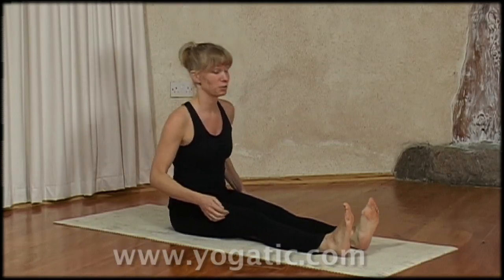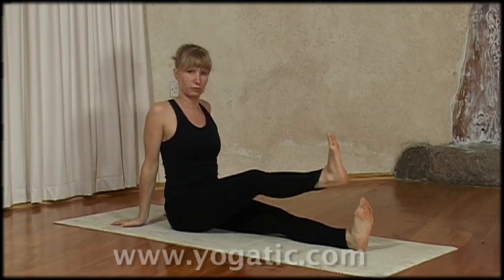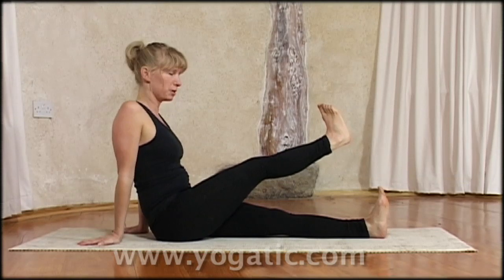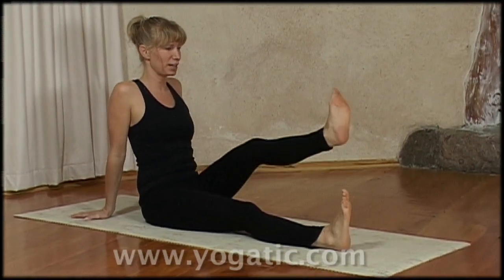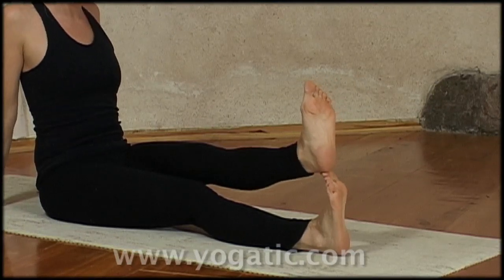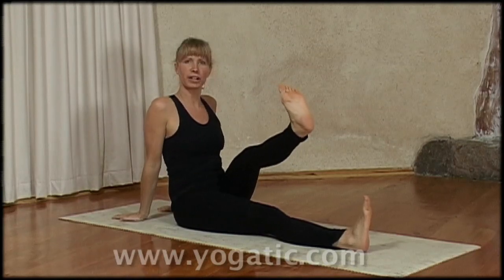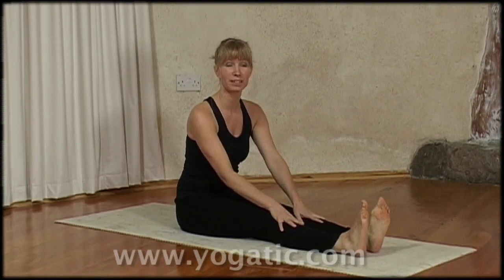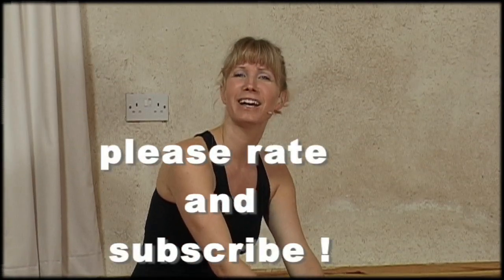Yoga for Stronger Legs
This is a addition to my video "Yoga for killer legs", this Yoga for stronger legs.